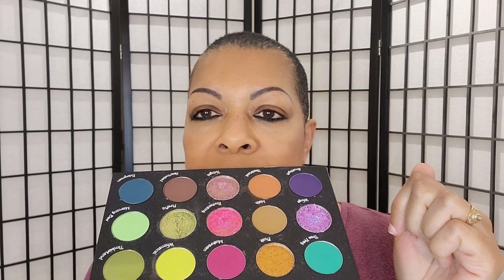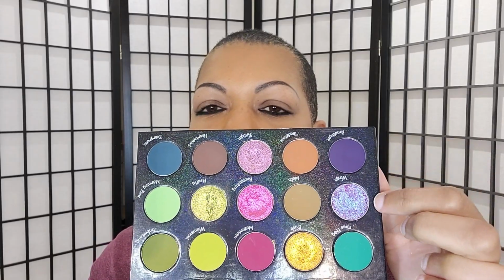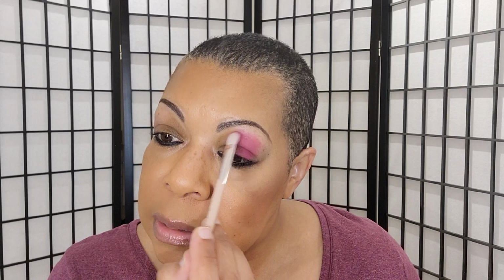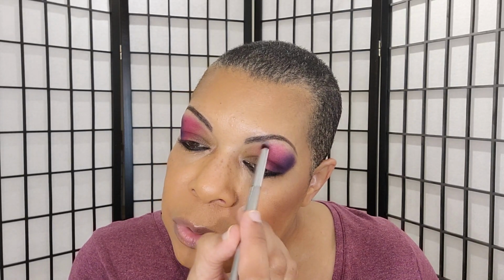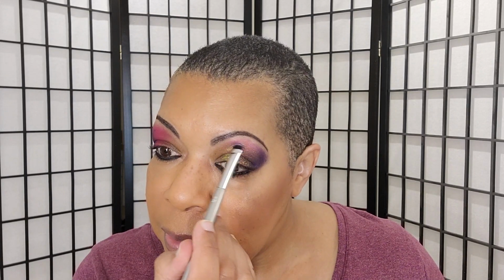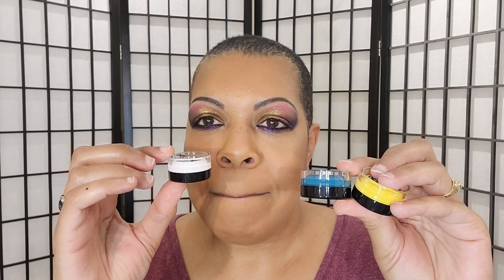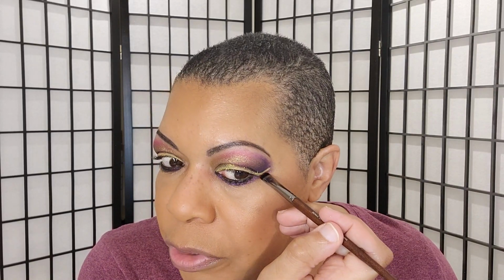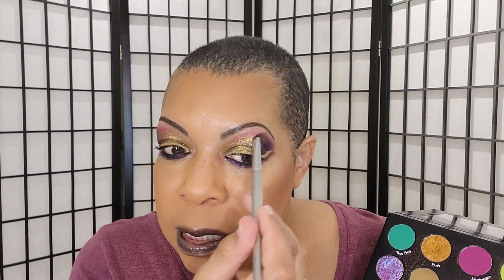How-to for Hooded Lids: Blend Shadows & Add Shimmer to an All-Matte Look ft. Salem Cosmetics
Thank you for clicking to see this video of how to create a colorful all-matte look and then incorporating a shimmer shadow on the center of the lid for hooded eyelids. You'll hear and see the difference between just putting a shimmer on the mobile lid and taking it up into the crease and lower transition area of the lid. Please leave a comment to let me know if this video is/was helpful to you in how to incorporate color into your eyeshadow looks or regarding shadow placement in general for hooded lids. Thank you.

We also do hauls, first impressions, swatches, product reviews, GRWM/FOTD, and lots of tutorials. The message of this channel is self-acceptance, self-love, and unapologetically owning who you are as well as wearing what you want to. I appreciate you being here, watching, and commenting.

There's also "Thanks" and "Super Chats" you can do per video/live chat.

Save money using Rakuten. to sign up and spend $30, we'll both receive $30.

Dion Lorah
Chapters:
00:00 What’s On My Face, Introduction, Palette Information
9:09 Creating the Look
43:45 The Finished Look & Thoughts